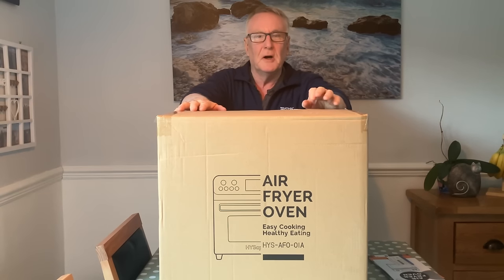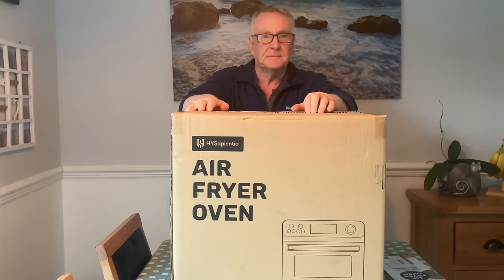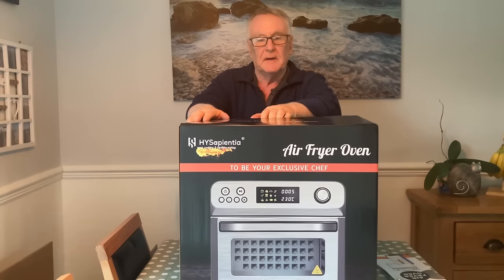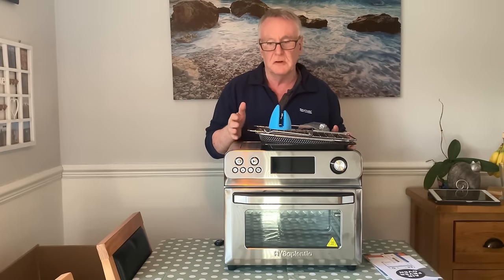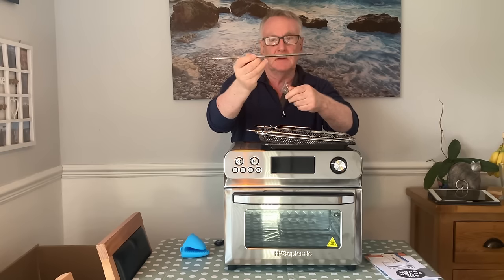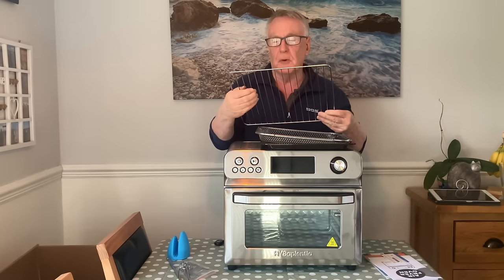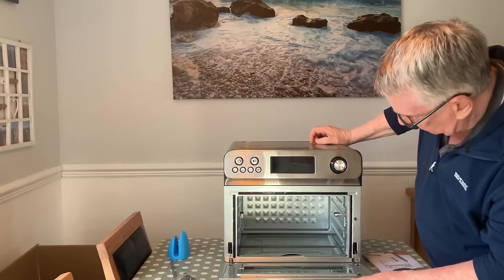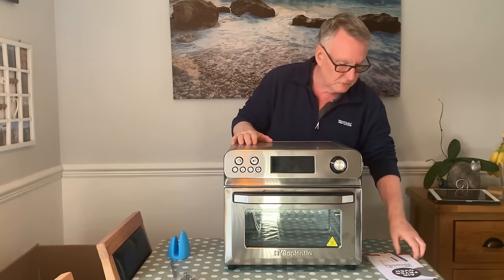HYSapientia® 24L Air Fryer Oven.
This is the HYSapientia® 24L Air Fryer Oven.
It is a larger family sized oven air fryer and still only rated at 1800 watt.
This is our first look and quick trial with this oven. Straight out of the box it seems easy to use and I’m sure there will be many more cooking videos to follow.

Stainless Steel Rolling Pin Adjustable Rolling Pins

3 x Falcon Enamel Pudding Bowls,12cm, 14cm,16cm.